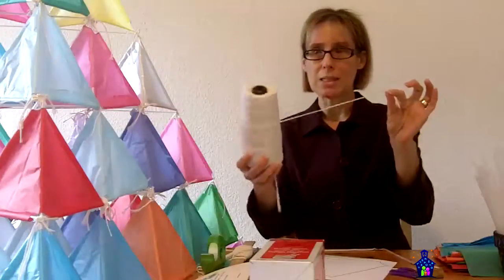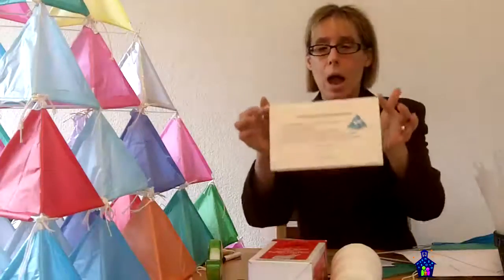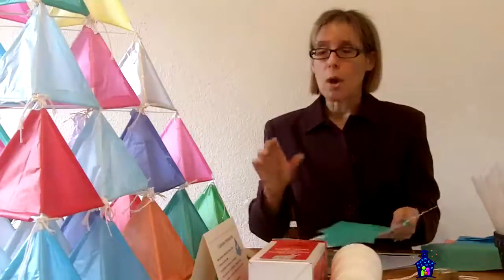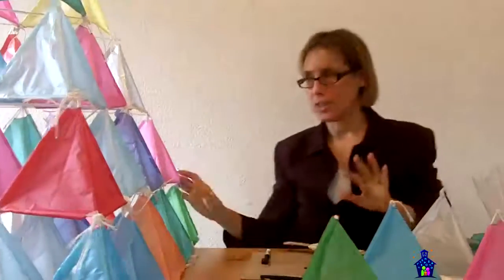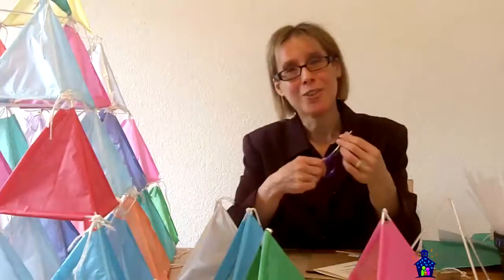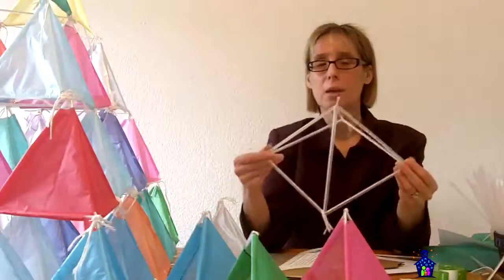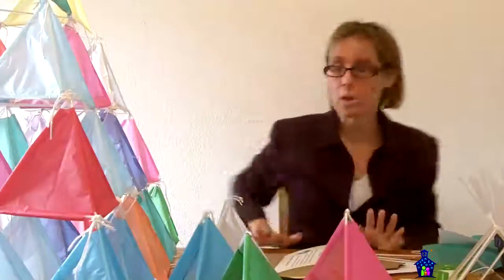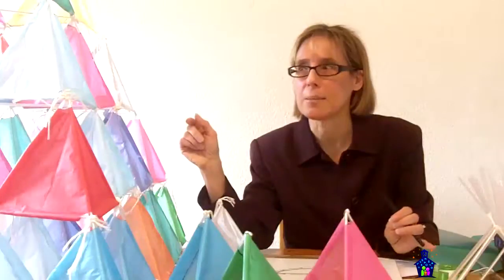Tetrahedral Kite: A Family Math Night Collaborative Project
Elementary Mathematics Specialist Karyn Hodgens shares a fun Family Math Night collaborative project where participants create individual tetrahedrons that are used to build a tetrahedral kite.  Karyn describes the steps of the project and shows how to tie in the math and science.  All the activity sheets and table tents shared in the video can be found